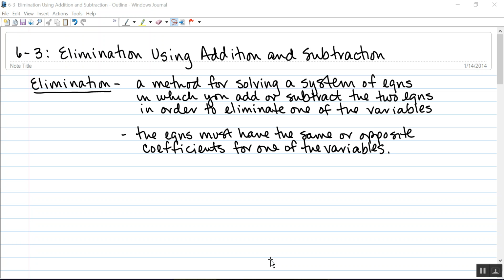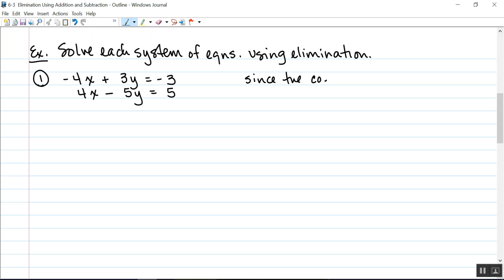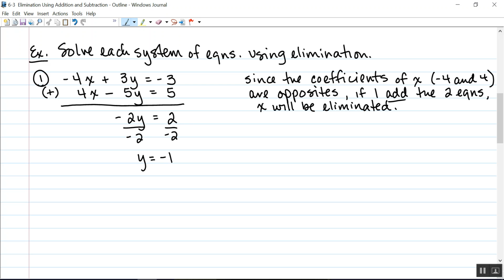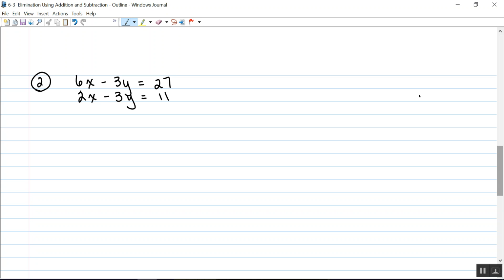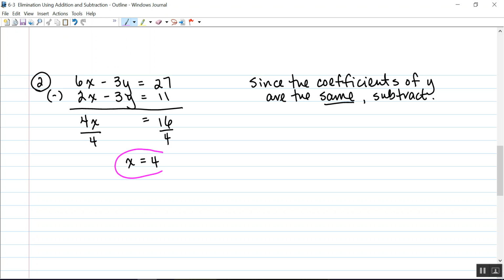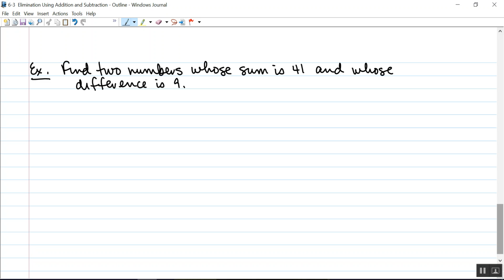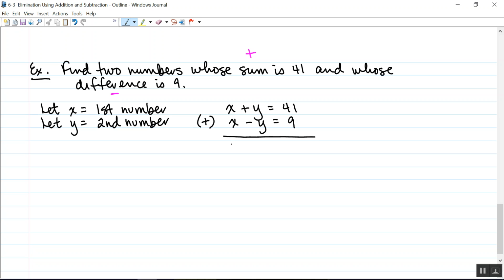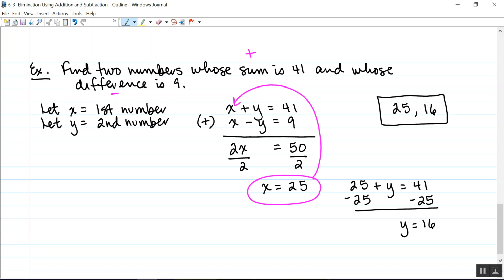6-3 Elimination Using Addition and Subtraction